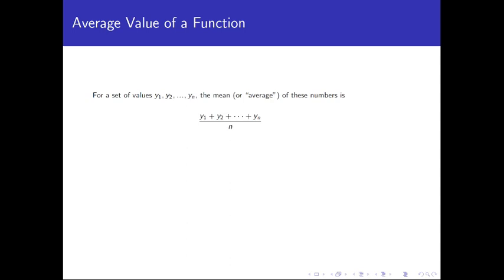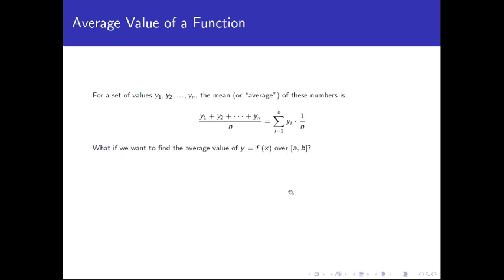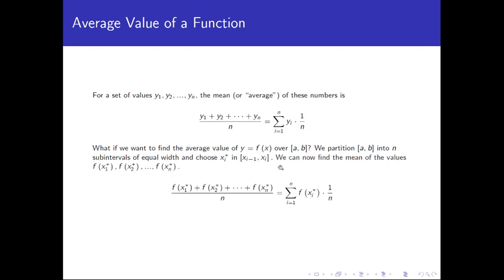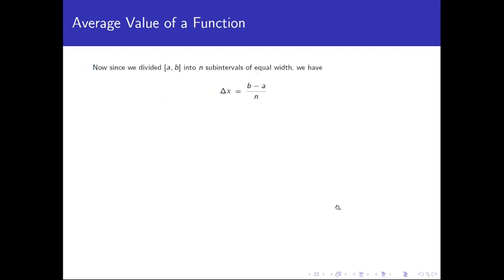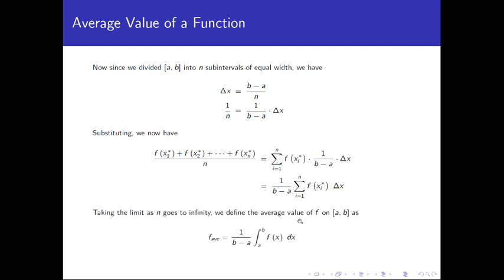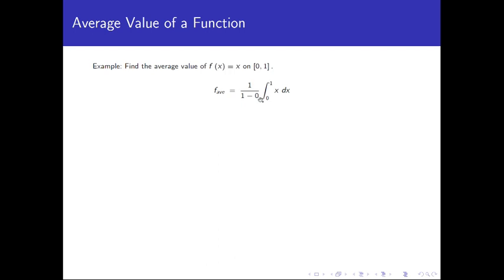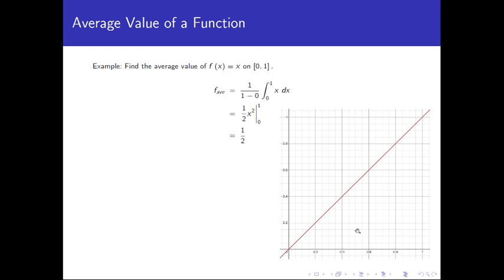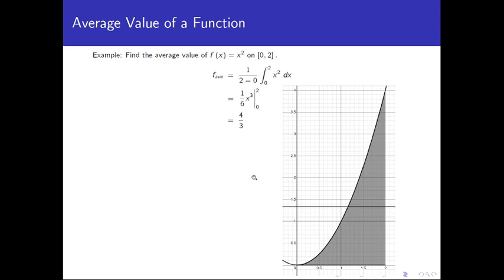Average Value of a Function